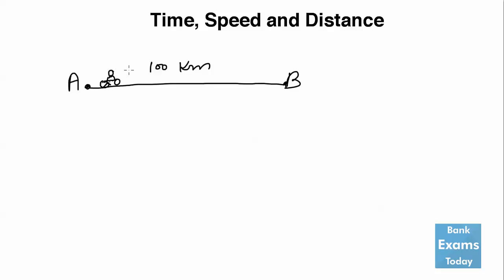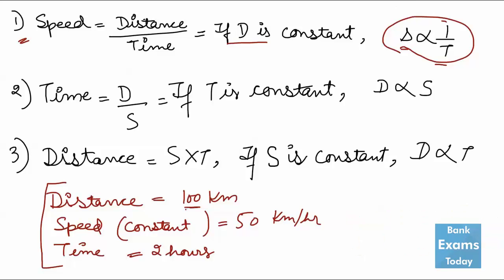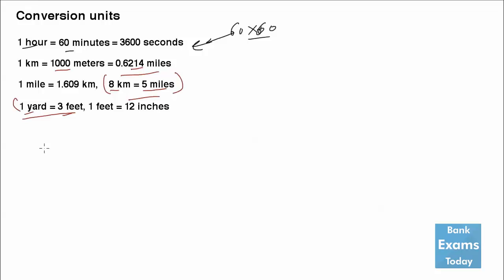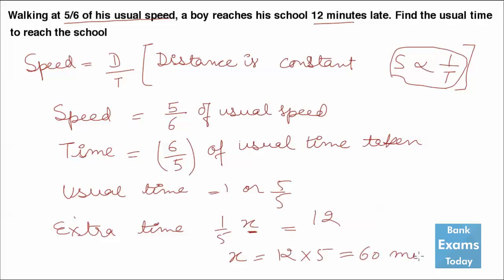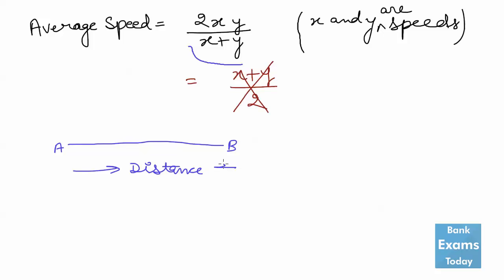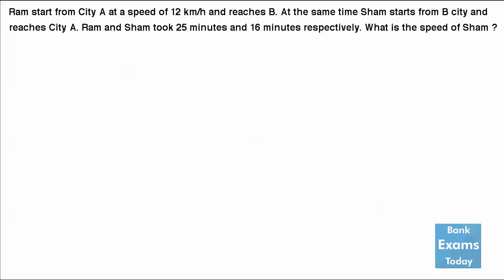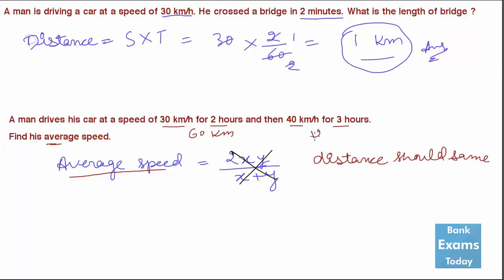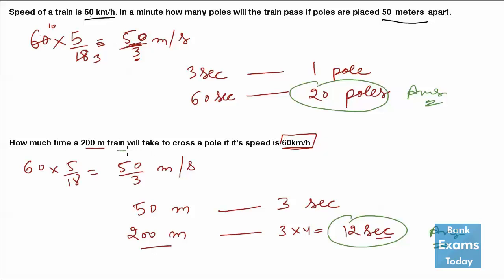Time, Speed and Distance - Shortcut Tricks and Techniques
There are 2 mistakes in this videos.

Easiest wasy to learn Time speed and Distance chapter for Bank Exams